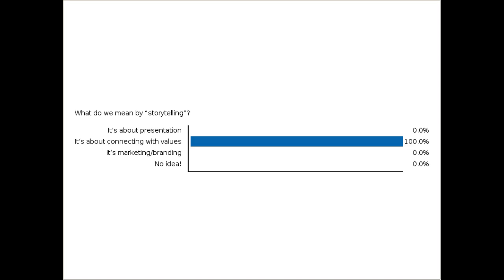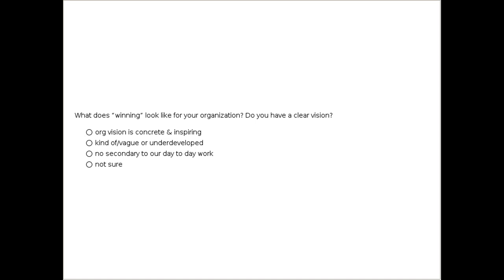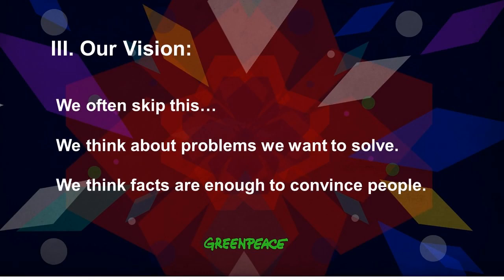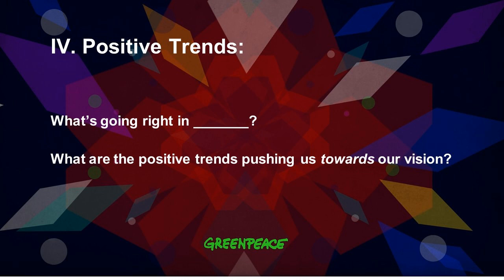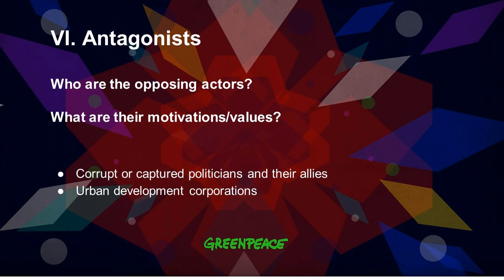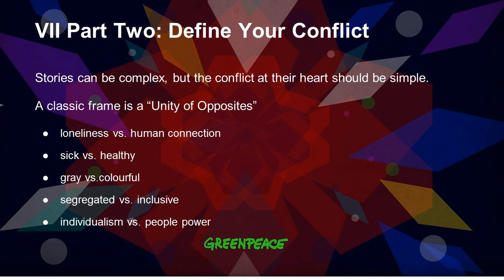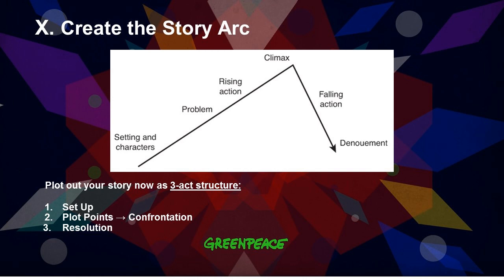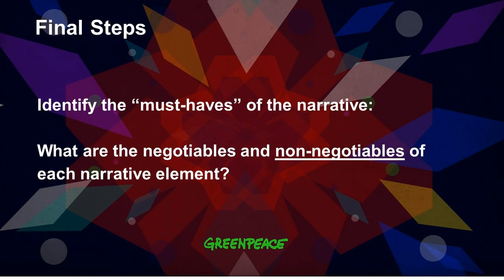Webinar - Authentic Storytelling with Greenpeace - 2017-09-14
Learn how to create stories of progress and renewal, impact and change. The process of creating stories is as important as the process of presenting that story. Creating a story is an ethical process. It comes from a nonprofit’s heart, mind and passion --- from the body. There are also steps that a nonprofit can take to refine their story. Join Greenpeace’s storytelling expert, Tsering Lama as she guides us through Greenpeace’s 10 Steps Process for Developing a Narrative.